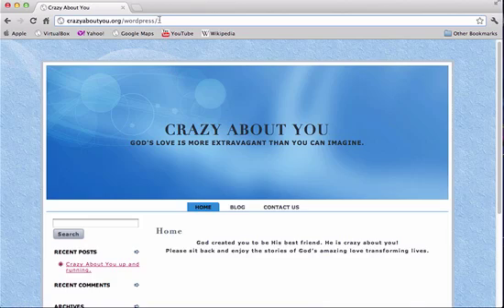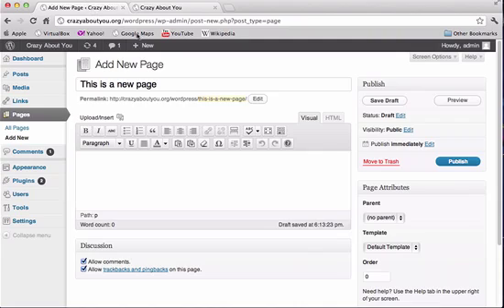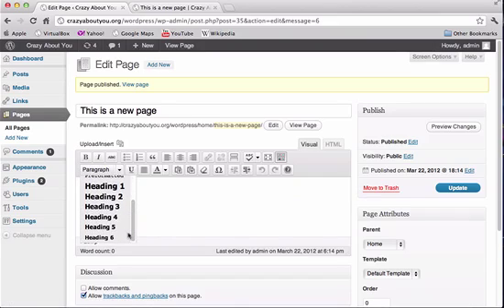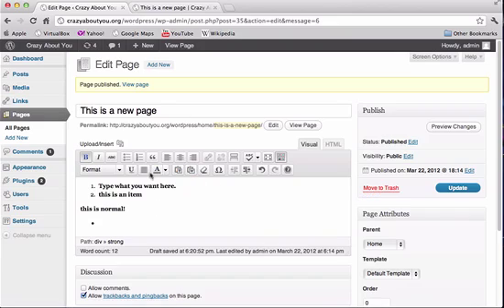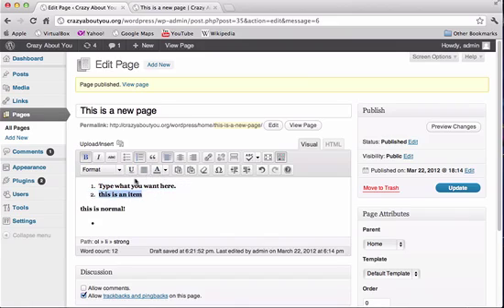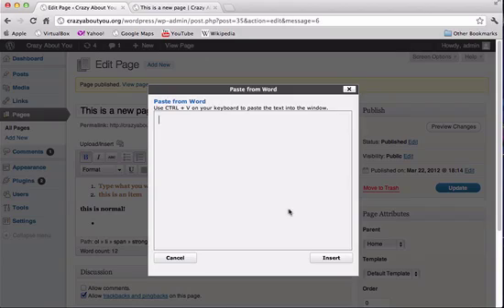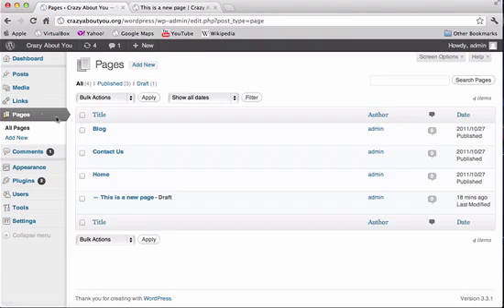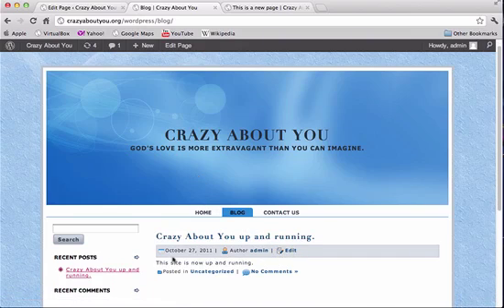Wordpress Intoduction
This is a basic Introduction to WordPress.
If you want your own wordpress site setup, for a very low price.
I also offer completly custom Web based Apps for your company. Be sure to checkout my first game Fishprint Mahjong. It's FREE!